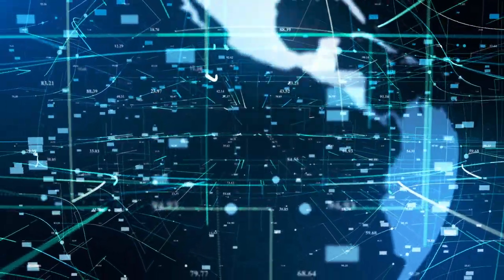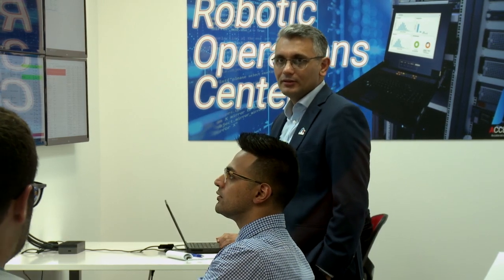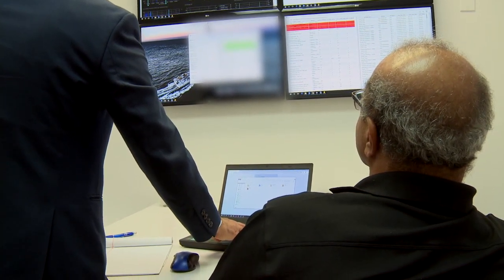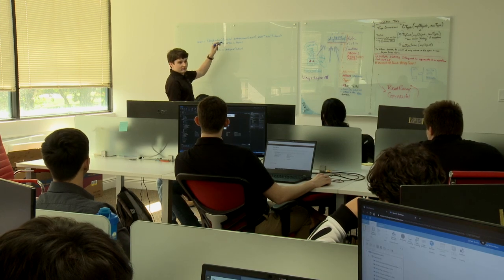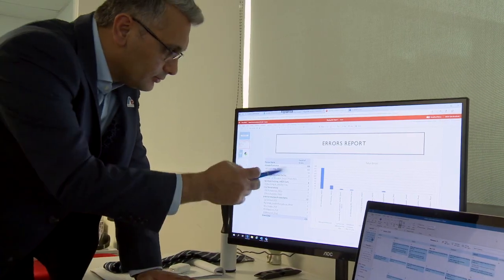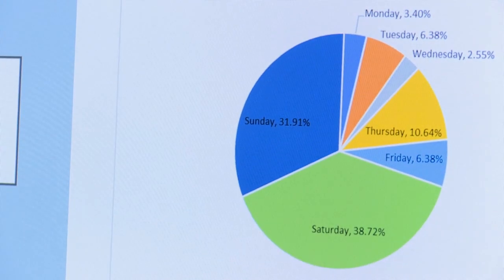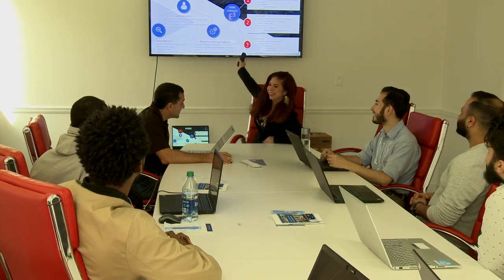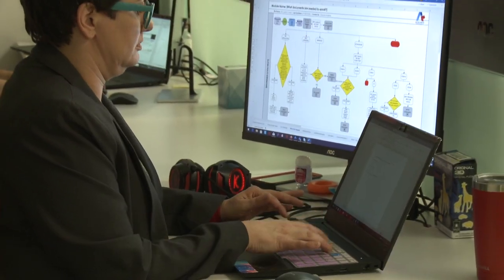Accelirate Managed Robotic Operations Center (ROC)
Accelirate Inc. has the launched the first ever Robotic Operations Center (ROC) location in the United States. A ROC is a 24/7 process automation bot monitoring and support center designed for enterprises looking to manage a growing infrastructure of RPA automations. The ROC is able to monitor bots in real time, prevent automation failures, handle exceptions, and make changes to automation code to prevent future failures, reduce downtime, and increase automation productivity.